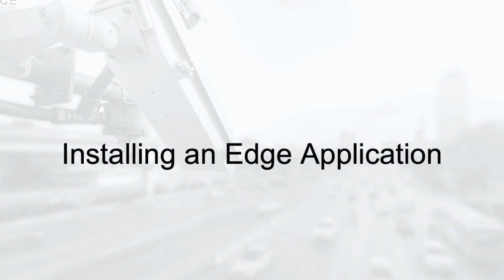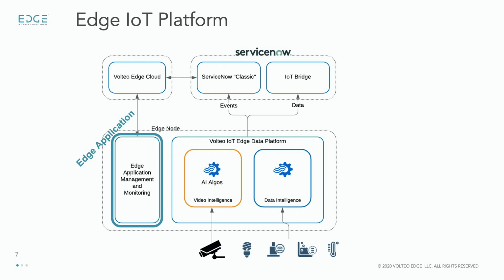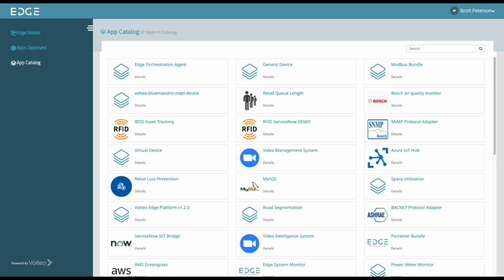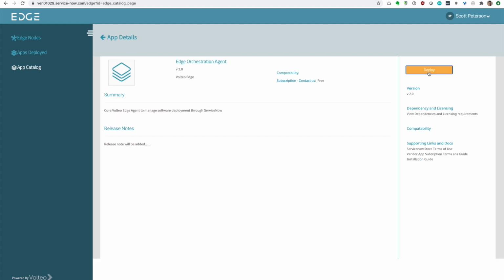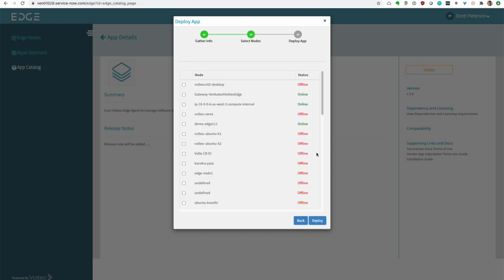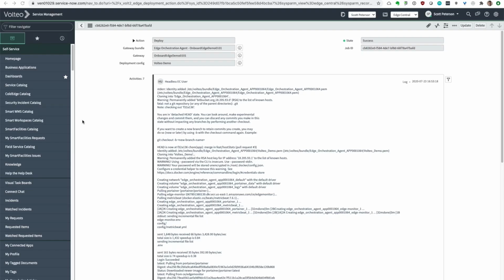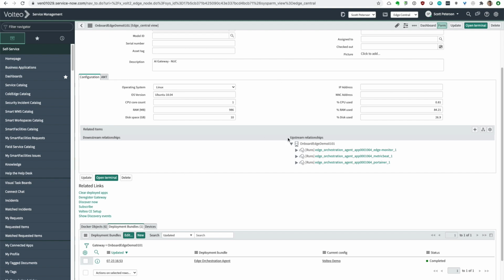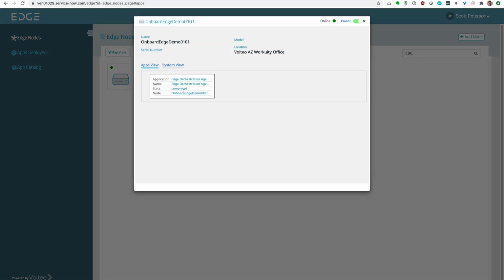Edge Node Application Installation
Volteo Edge Install Application